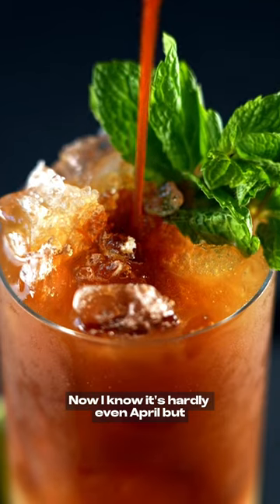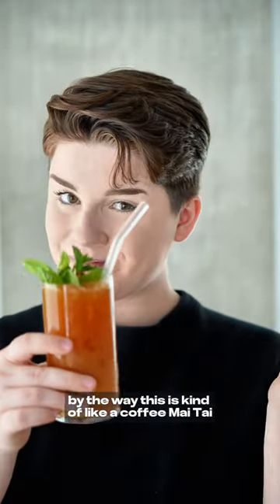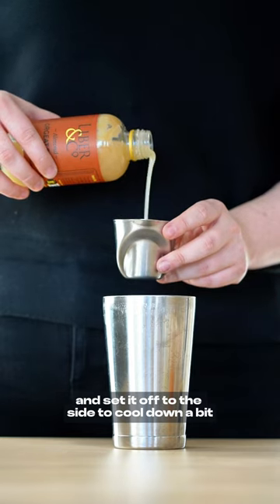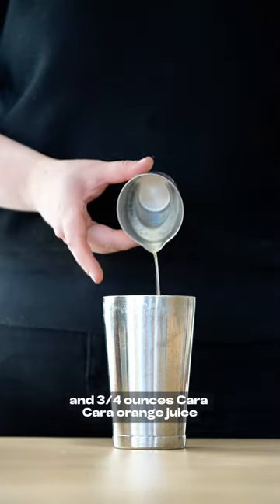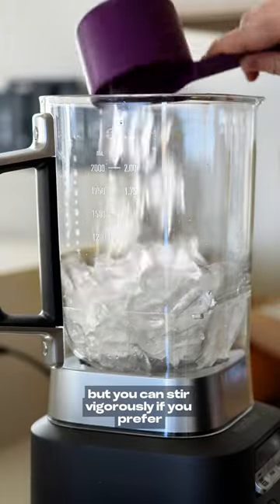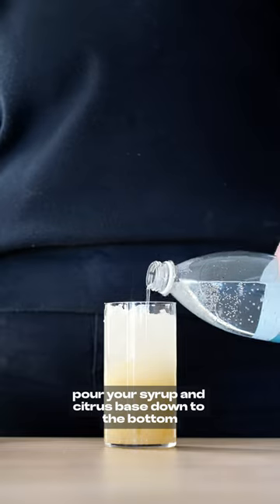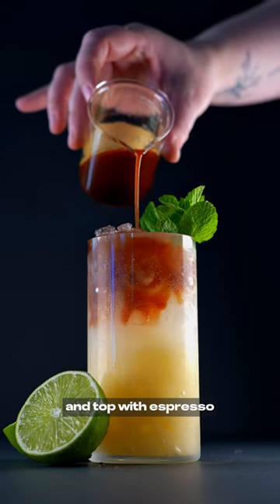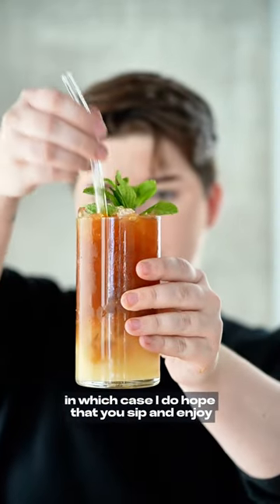How To Make The Iced Coffee I’ll Be Drinking All Summer